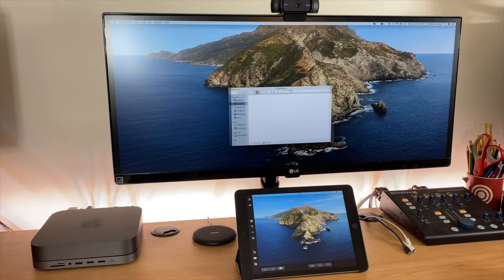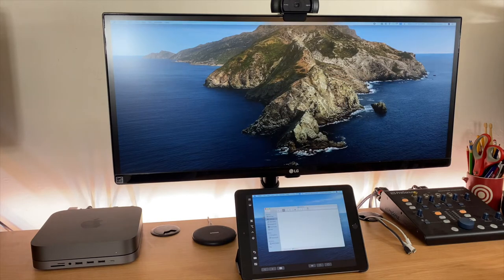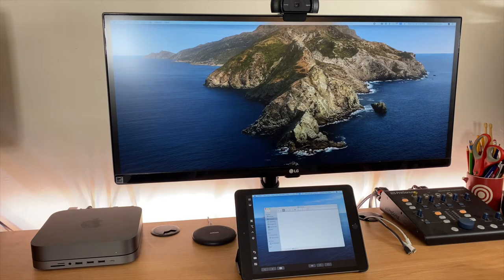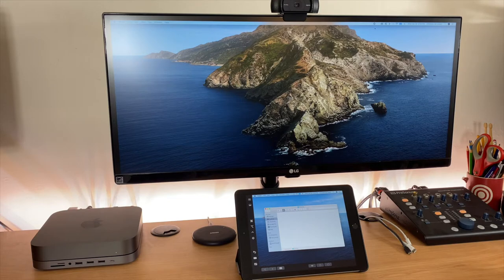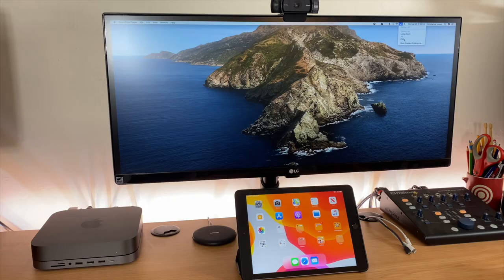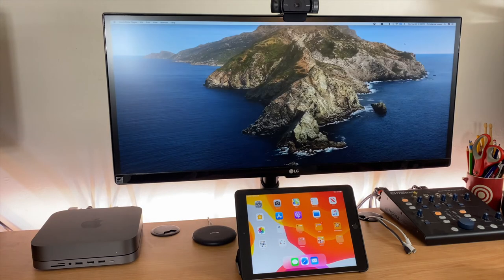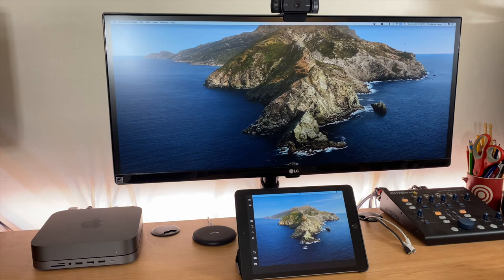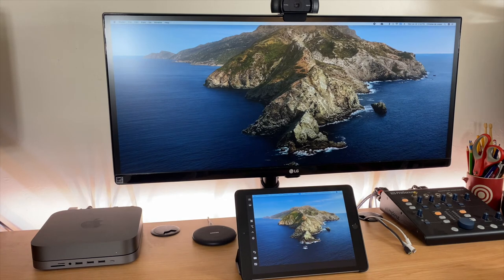How to use an iPad as a Mac display with Sidecar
Here's how to use your iPad as a second display for your Mac with Sidecar!

Note: While we do make a commission for every sale through the above links, we pride ourselves on honest reviews and do not let that influence our opinion on a product.